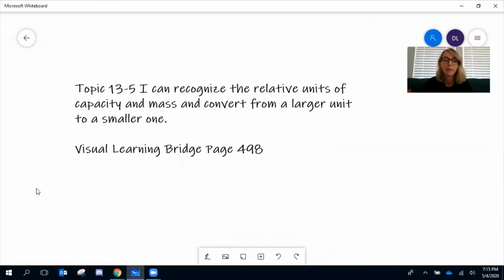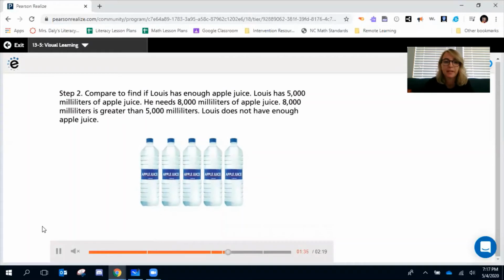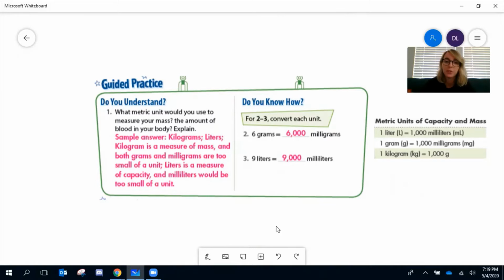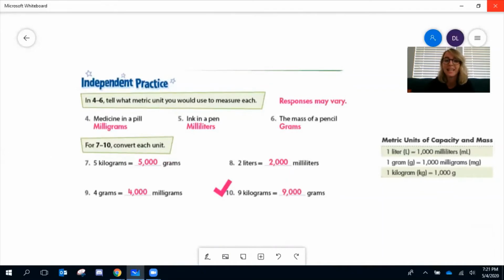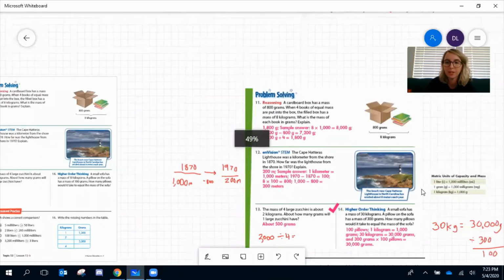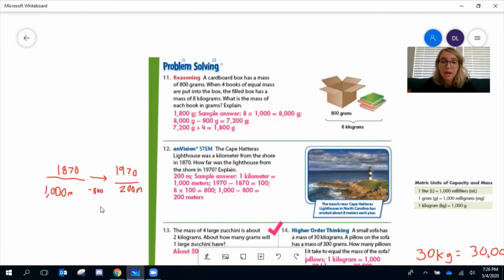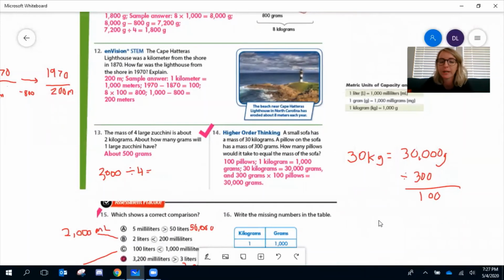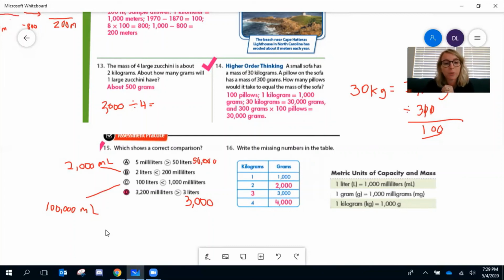Recognize and Convert Metric Units of Capacity and Mass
4th Grade Envisions Topic 13 Lesson 5